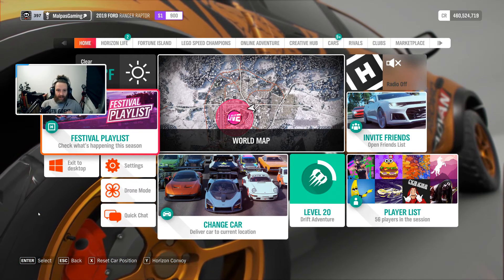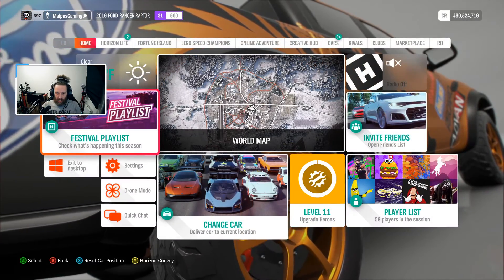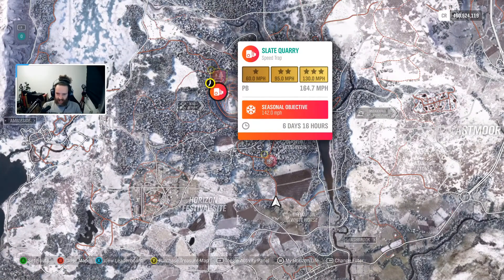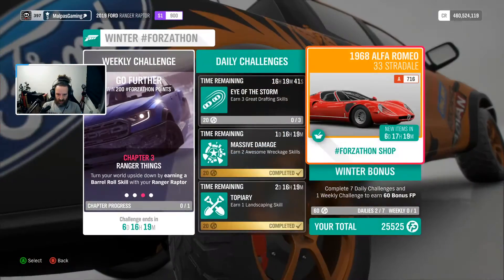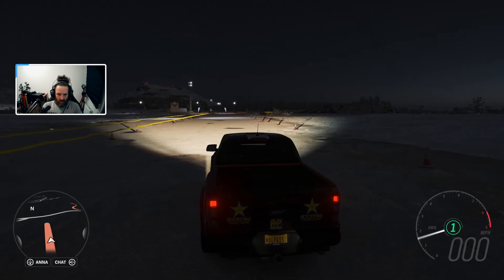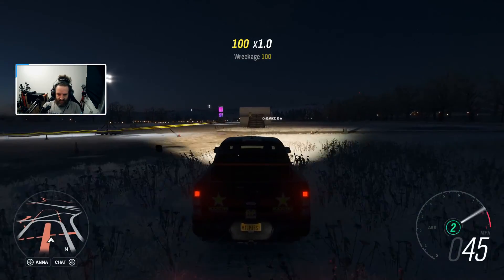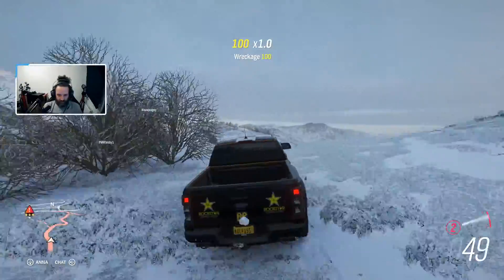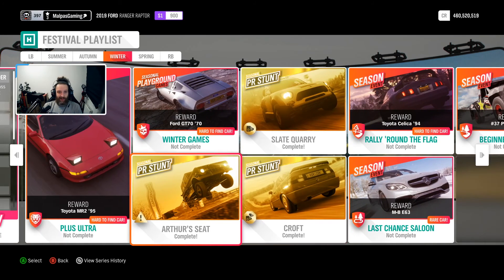Forza Horizon 4 Season 28 Weekly Challenge & PR Stunts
In today's video of Forza Horizon 4 we complete the Winter weekly challenges and PR stunts.

CPU: Ryzen 9 3900x
GPU: GTX 1080
Motherboard: MSI x470 Gaming Plus
RAM: 32GB @ 3200mhz
SSD: Kingston 240GB
HDD: 2x 2TB Western Digital